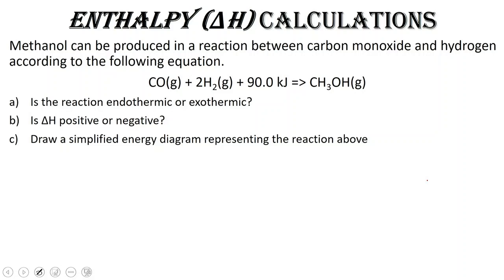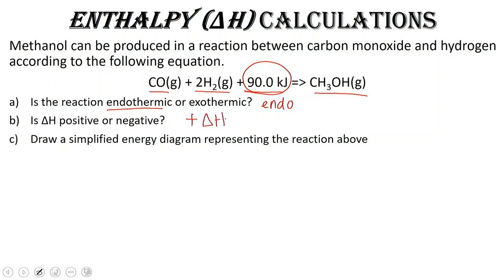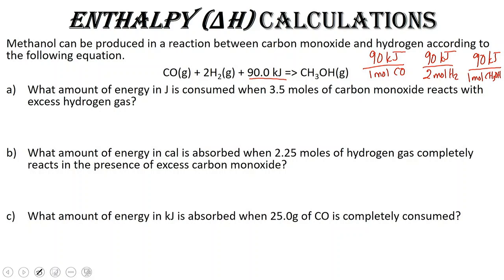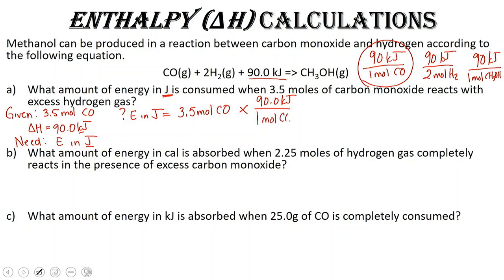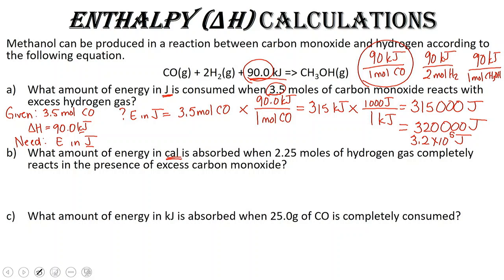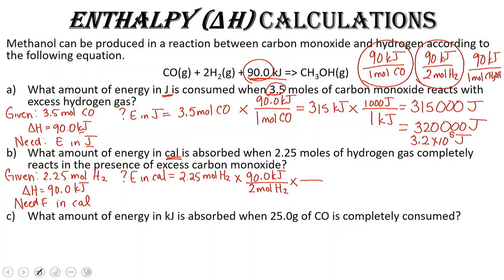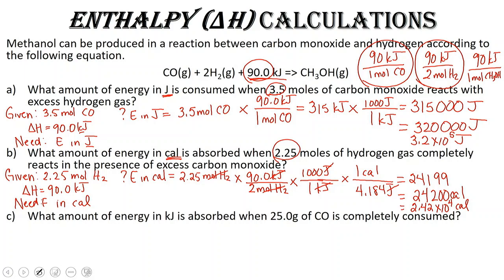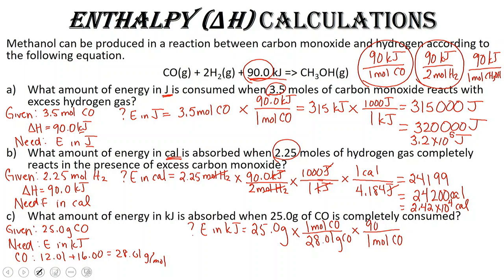Simple Enthalpy Stoichiometry Calculations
Stoichiometric calculations involving enthalpy.  Calculate the amount of energy consumed or produced based on a given amount of reactant or product.